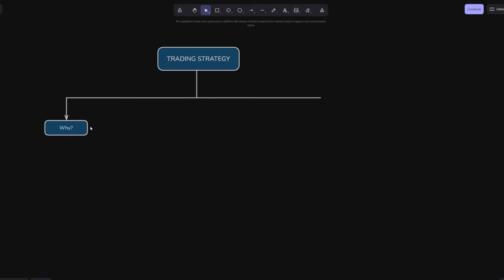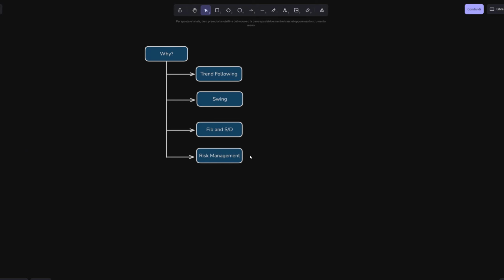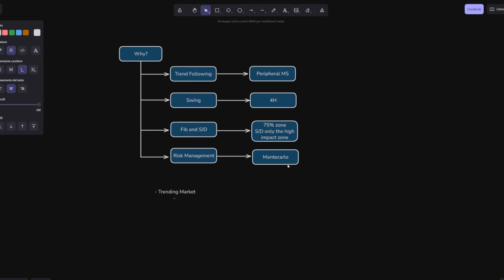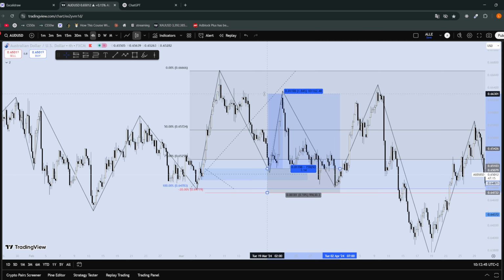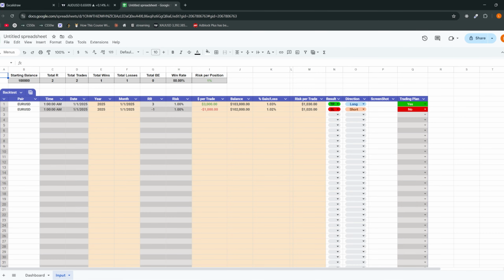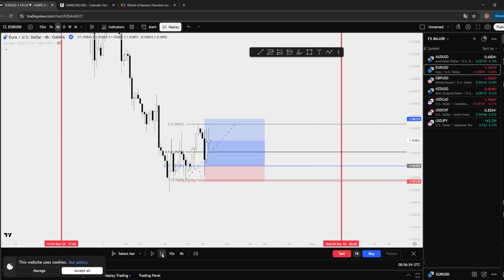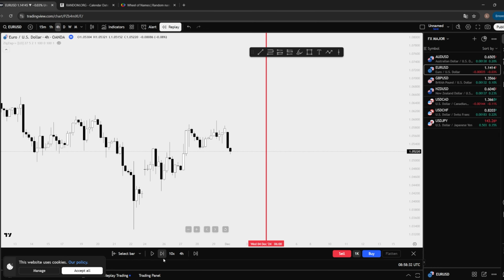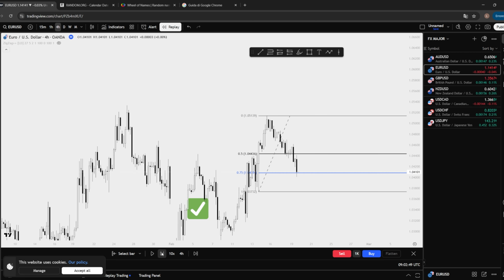Documenting My Journey to a Winning Forex Strategy | Build With Me - EP 1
In this video:

I break down the logic behind my custom entry/exit rules

I run the first backtest using real charts, real-time

And I share my honest thoughts — win or fail

This isn’t a tutorial. It’s a journey. If you’re also building your edge, let’s grow together.

 Drop your thoughts or strategy tips in the comments — I read every one.